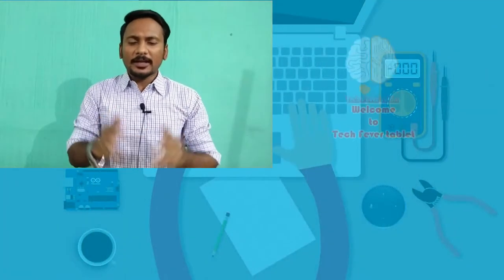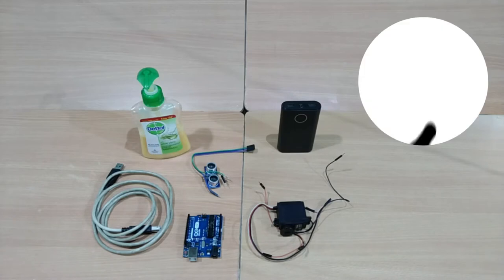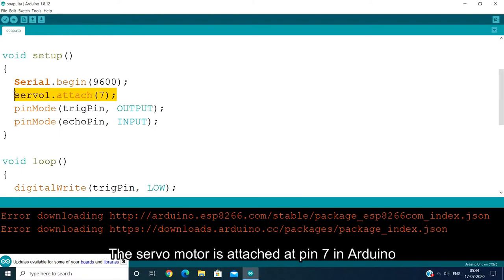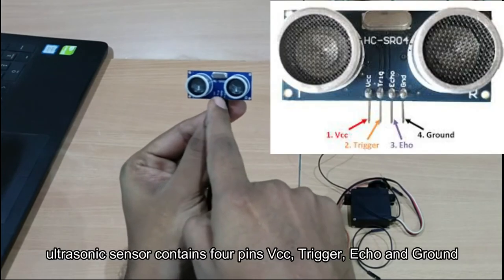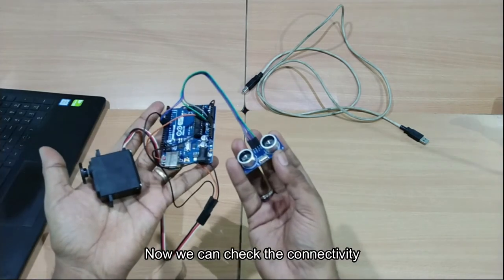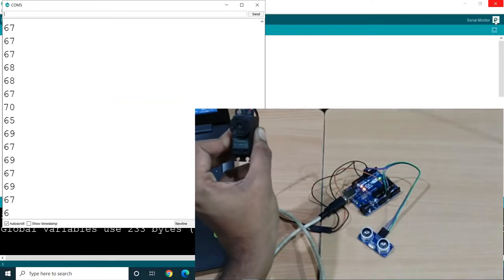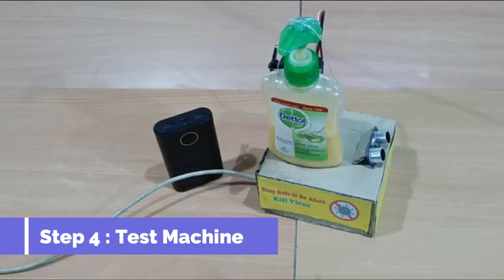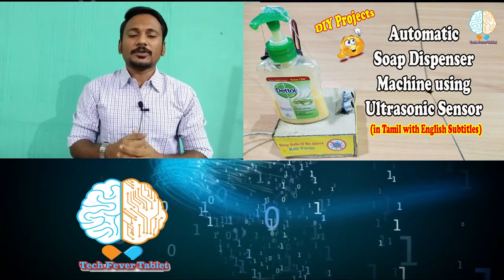Automatic Soap Dispenser Machine using Ultrasonic sensor in Tamil with English subtitles | DIY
This video helps you to make automatic soap dispenser machine using ultrasonic sensor and Arduino. You can make use of the things available in home to make this Soap Dispenser machine to save you and your family from Corona.

How to make automatic soap dispenser machine?
How to make hand sanitizer machine?
How to make soap dispenser machine to kill corona?
How to make soap dispenser machine using ultrasonic sensor?
How to make soap dispenser machine at home?
How to make soap dispenser machine using Arduino?
How to make soap dispenser machine using ultrasonic Sensor in Tamil?
How to make simple hand sanitizer machine?
What are the things needed to make soap dispenser machine?
How to built soap dispenser machine in low budget?
How to make Contact less Sanitizer Dispenser?
How to built soap dispenser machine for school project?
How to make corona projects in Tamil?
How to built machine to kill COVID19 virus?
soap dispenser machine in Tamil
soap dispenser machine making with English subtitles

Take the below link to view the connection and code

Item used

Arduino UNO, Ultrasonic Sensor, Female to Male Jumber wires, Male to Male Jumber wires,Servo Motor